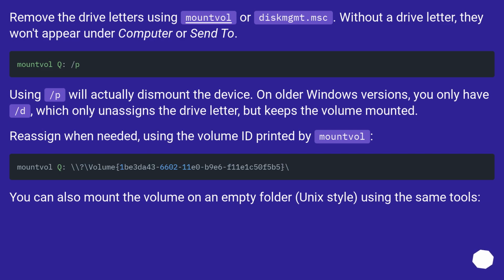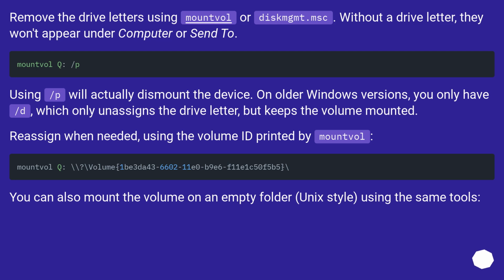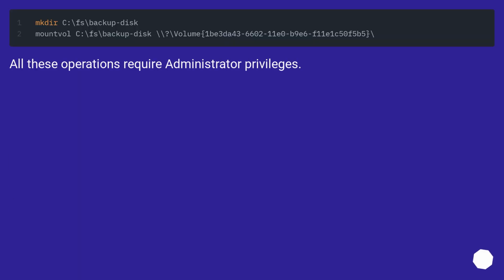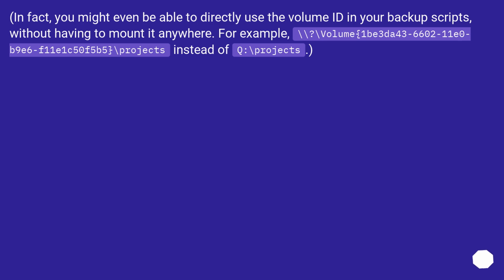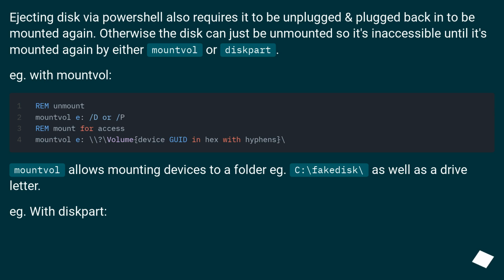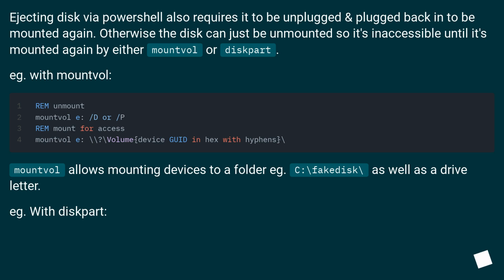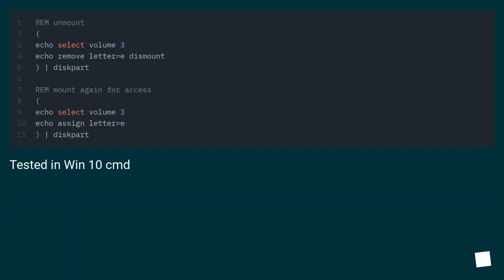How to mount and unmount hard drives under Windows (the unix way)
Chapters
00:00 Question
00:44 Accepted answer (Score 47)
02:06 Answer 2 (Score 6)
03:00 Answer 3 (Score 5)
03:26 Answer 4 (Score 1)
05:02 Thank you